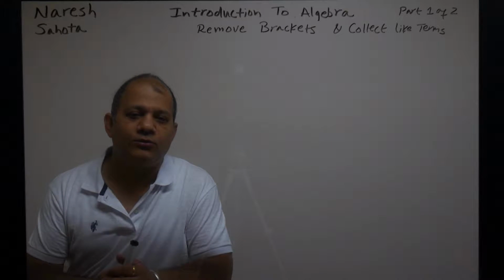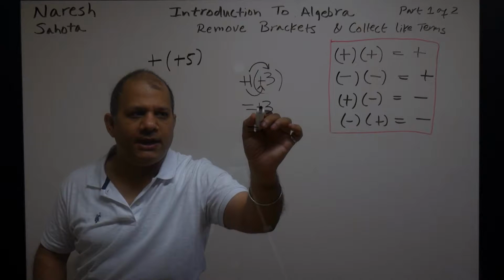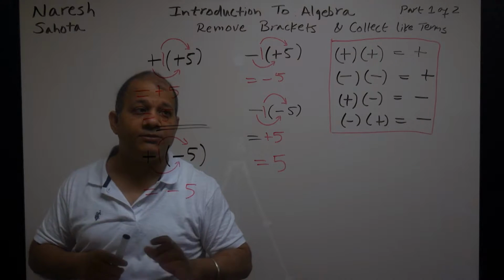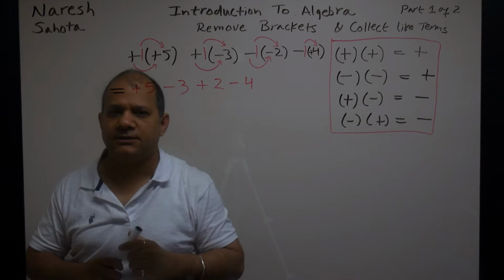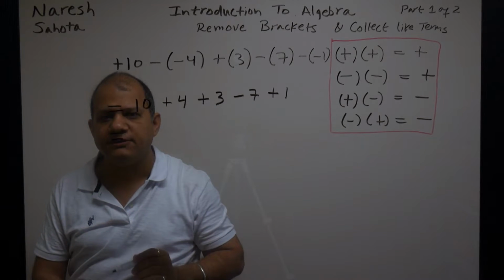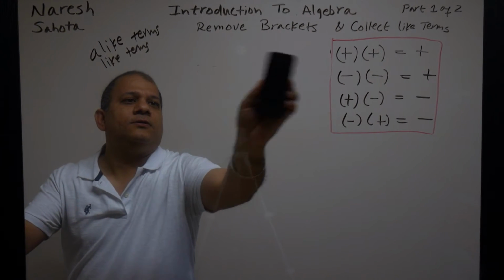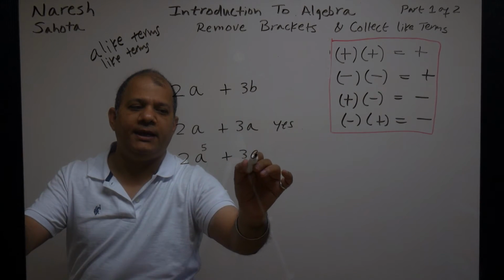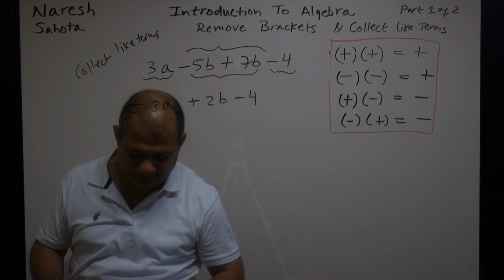Introduction to Algebra Remove Brackets and Collect Like Terms Part 1 of 2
Remove Brackets, Combining with Letters, Collect Like Terms, Brackets with Letters